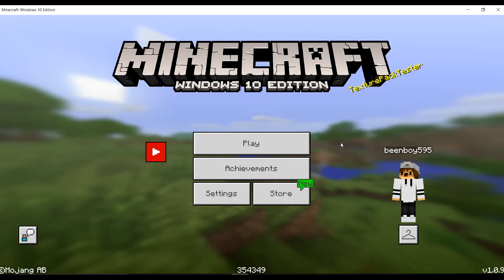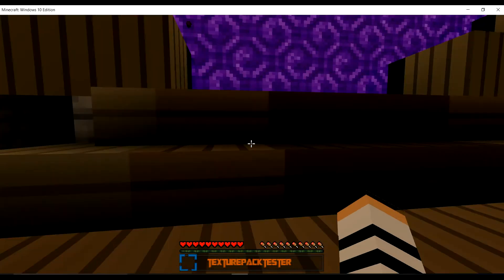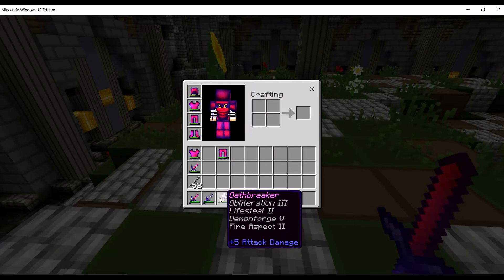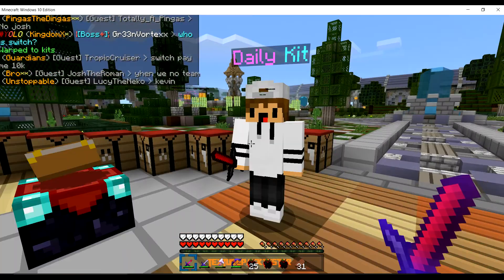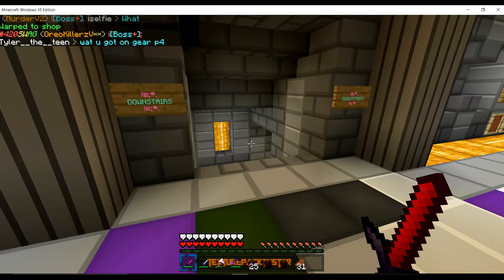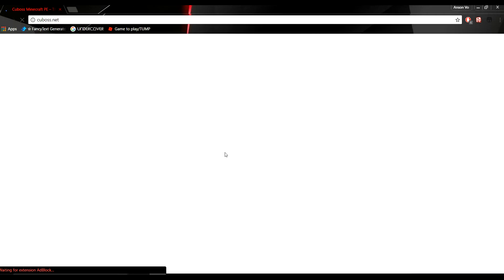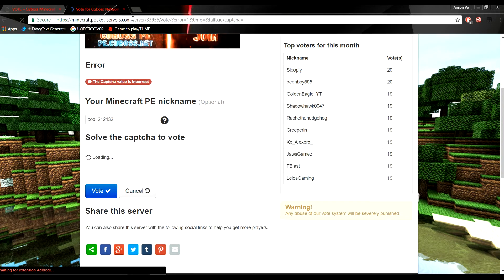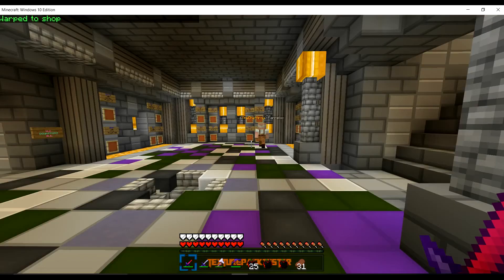Welcome to Cuboss! {better}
This a introduction to Cuboss again, but with better quality , my voice, and more information!

Shout outs to ShockWavez for helping me with this video!!!

Sorry for the microphone. D: and my voice.